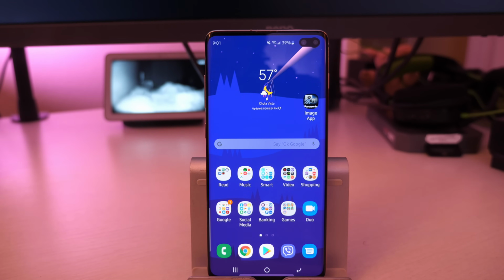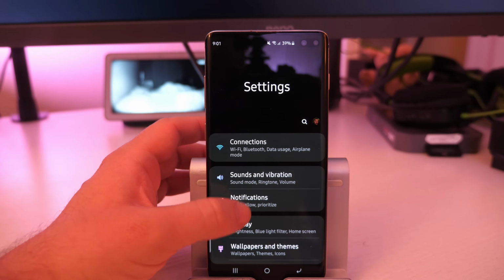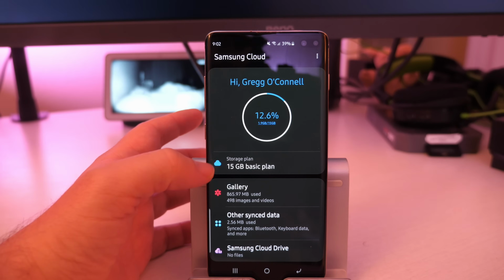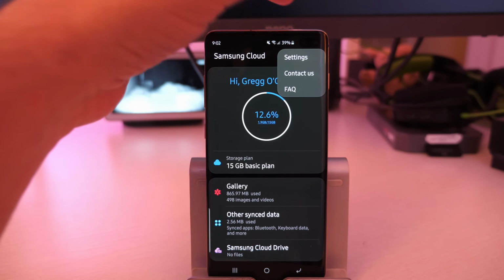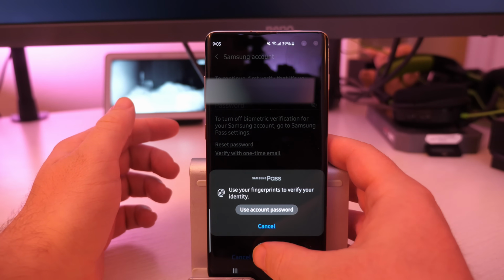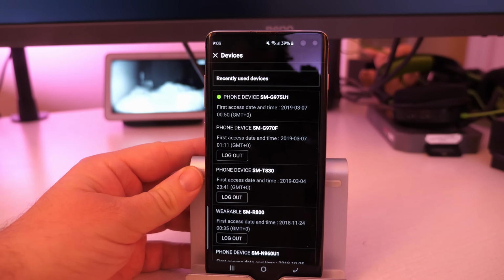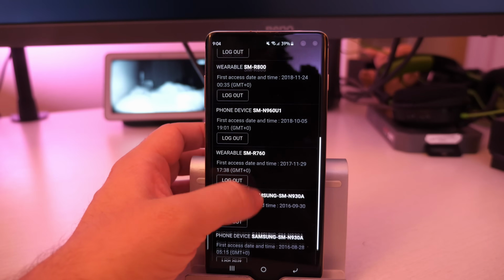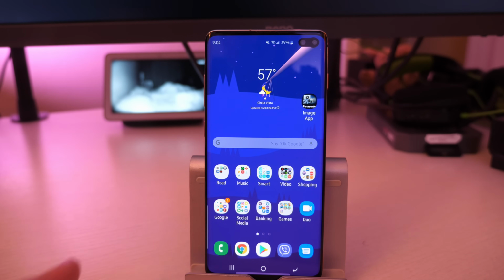How To Check if someone logged into your Samsung Cloud Account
Amazon free one-day Prime shipping

$25/Month 12GB LTE Data + Unlimited Talk + Unlimited Text